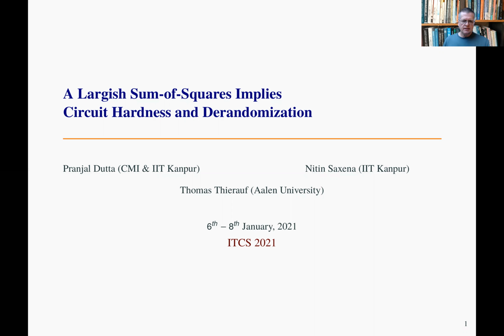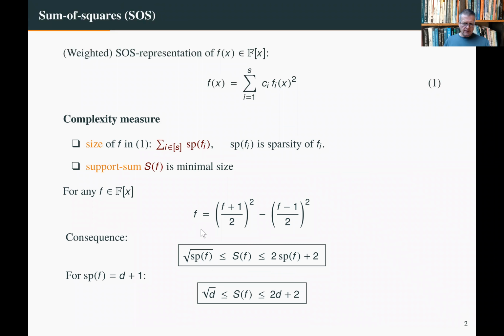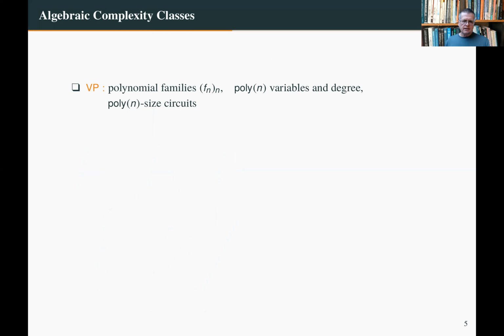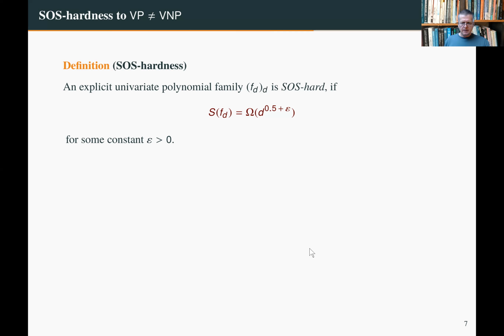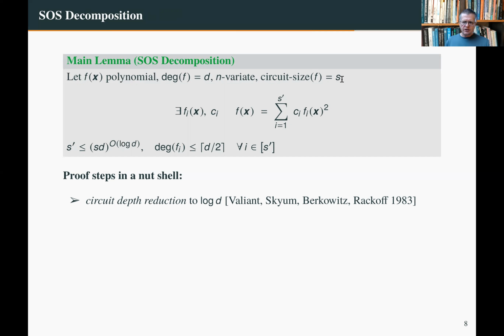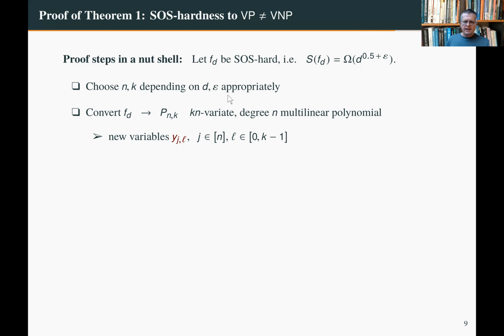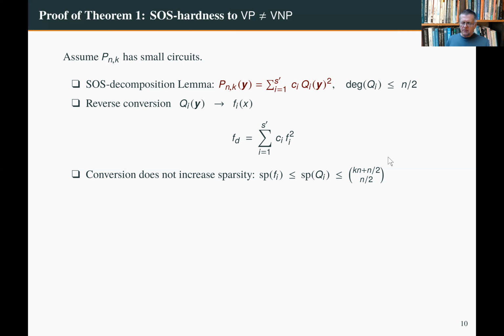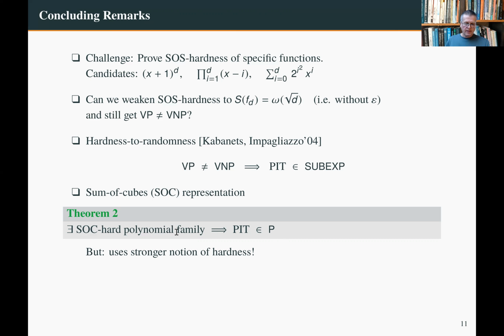A Largish Sum-of-Squares Implies Circuit Hardness and Derandomization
12th Innovations in Theoretical Computer Science Conference (ITCS 2021)

Pranjal Dutta (Chennai Mathematical Institute, INDIA)
Nitin Saxena (Department of Computer Science & Engg., Indian Institute of Technology Kanpur)
Thomas Thierauf (Aalen University)